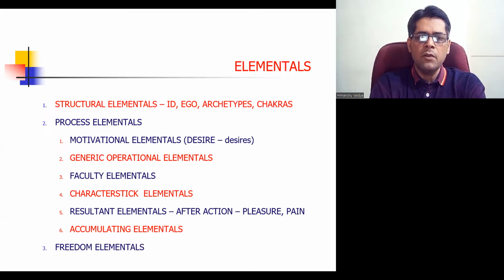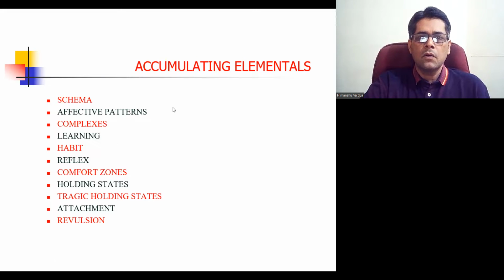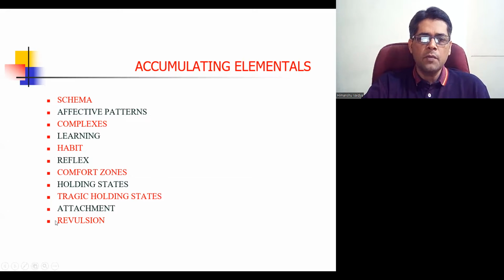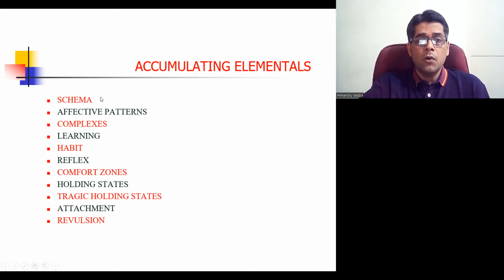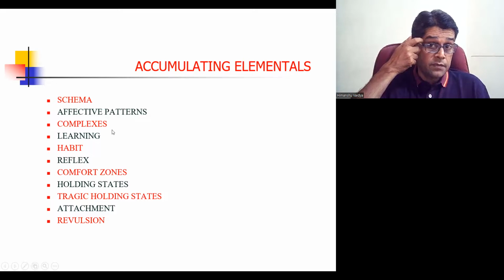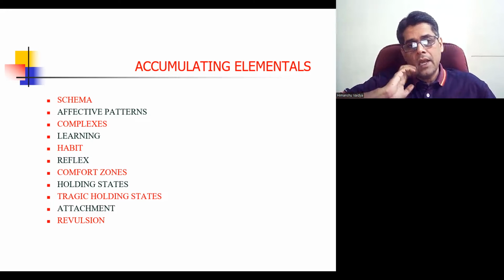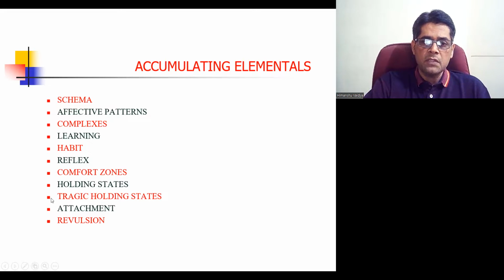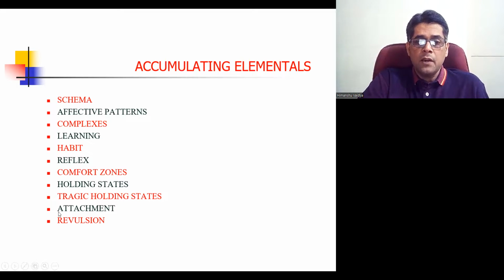PSYCHOANALYSIS - HEAT - ACCUMULATING ELEMENTALS - 10